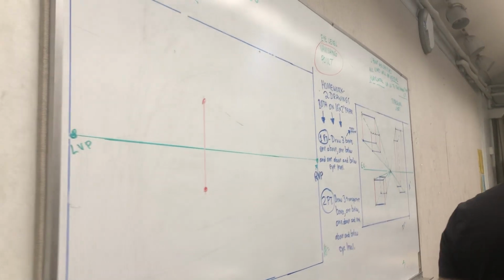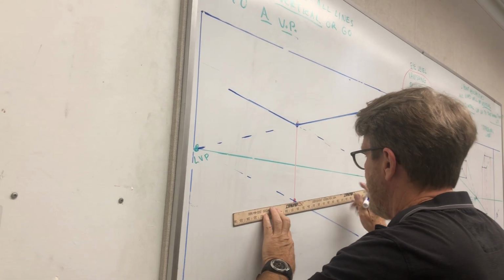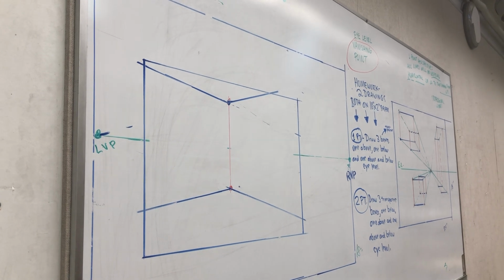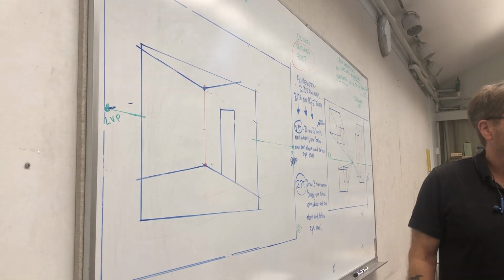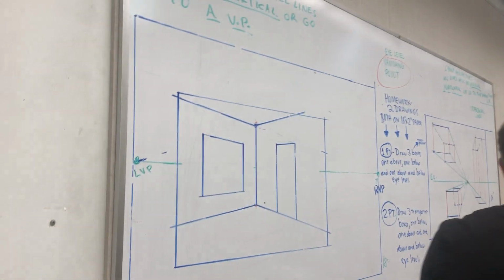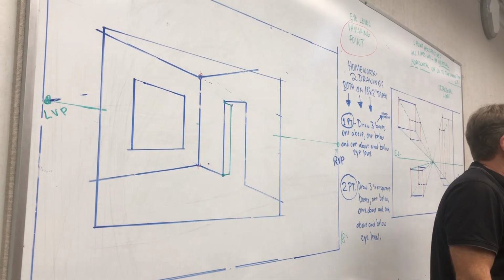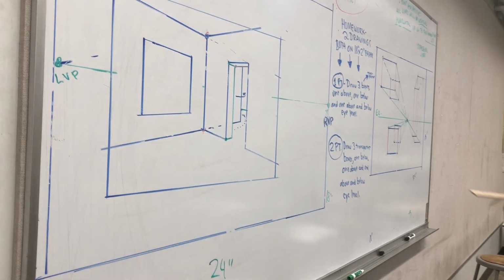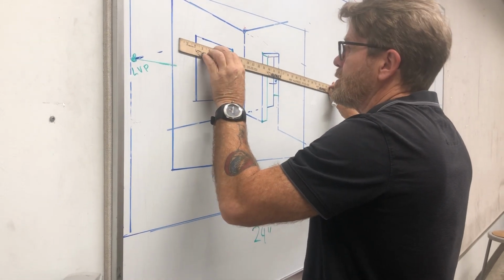Perspective Drawing Part 7